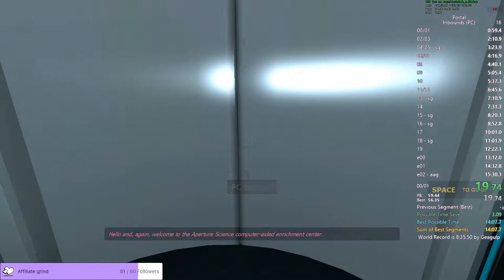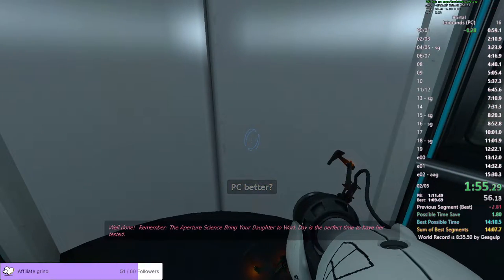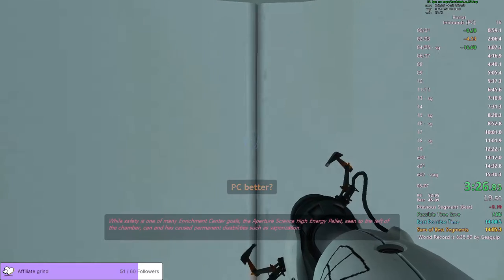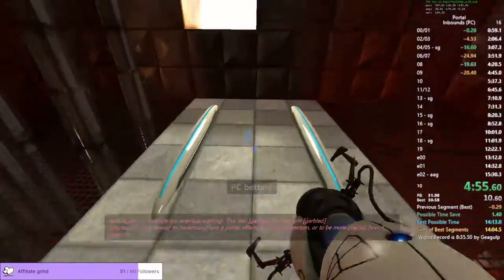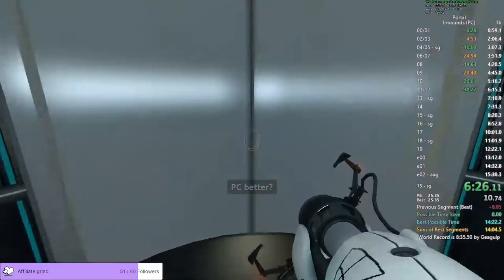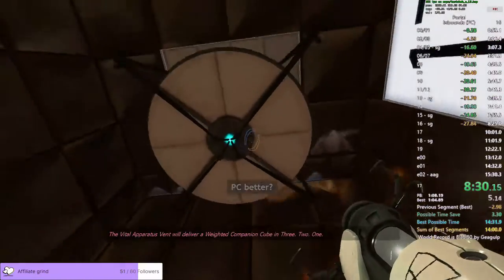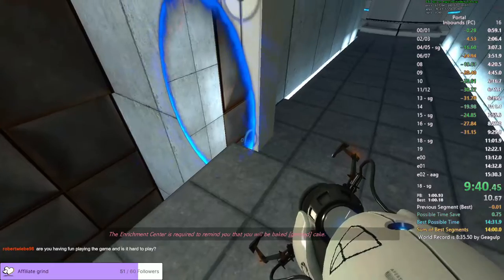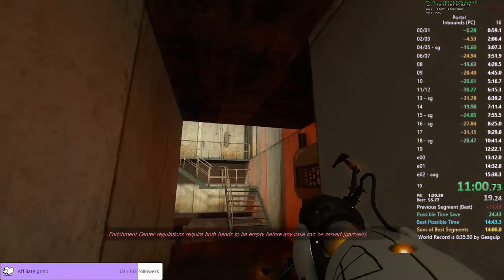14:44 - Portal Inbounds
more colesla(w)